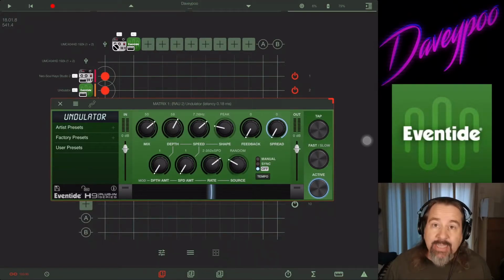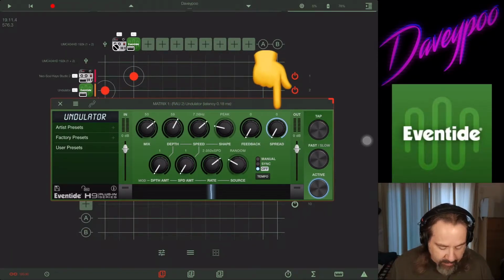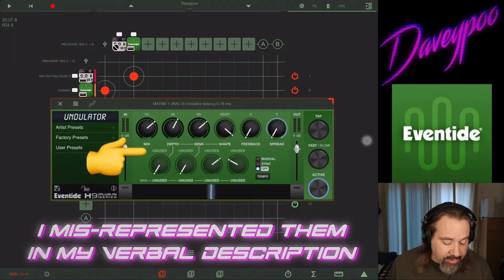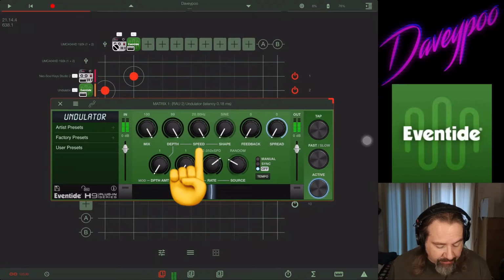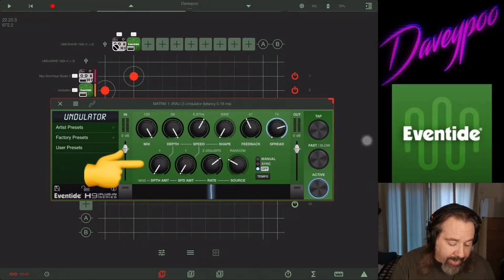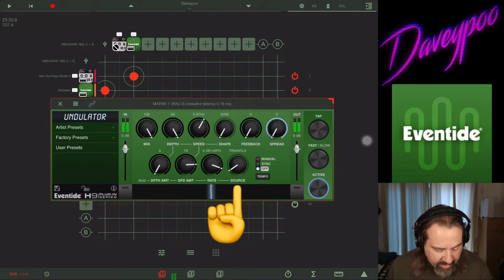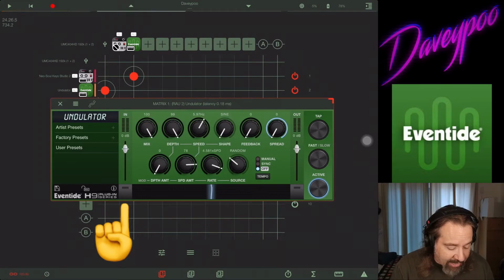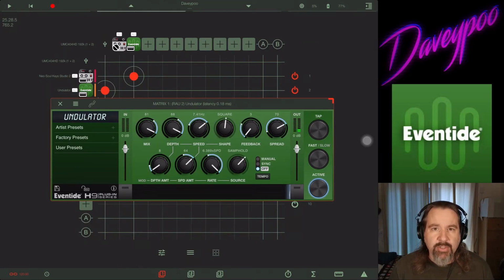A Swift Sprint thru Eventide's Undulator for iPad & iPhone - Daveypoo, The Mobile Music Minstrel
Get your undulations undulating with the undulatious Undulator from Undultide!